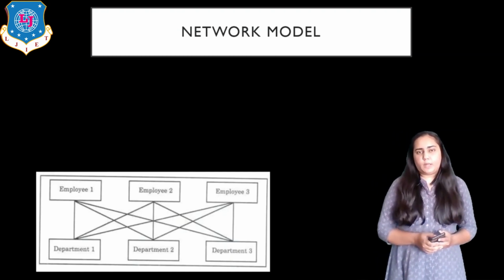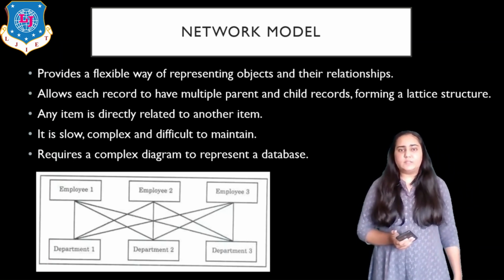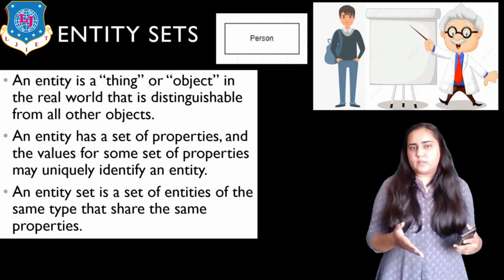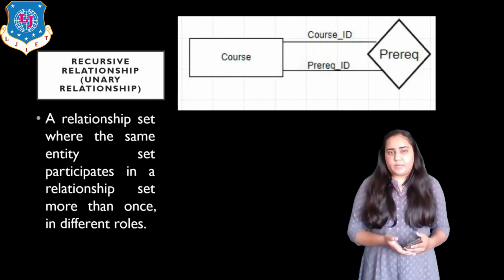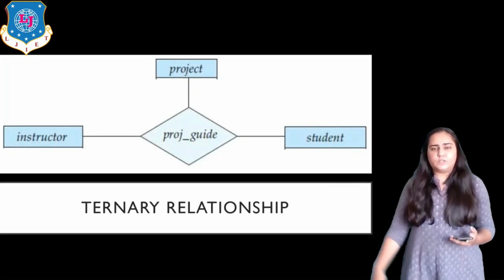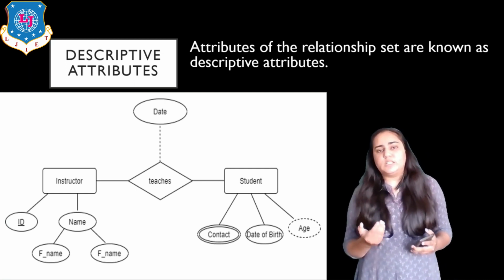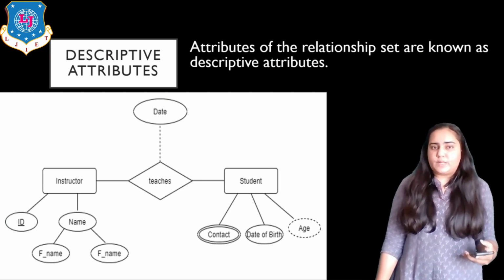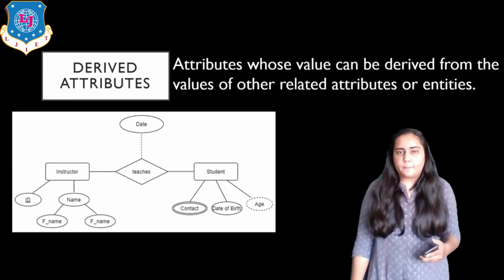Lec-04_Network Model, E-R Model | Database Management System |First year Engineering